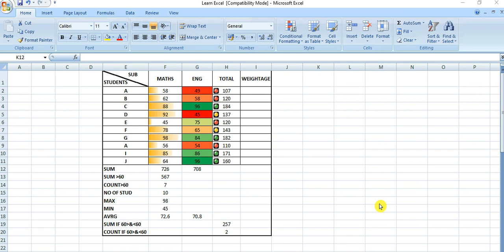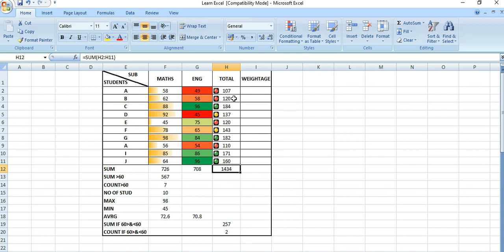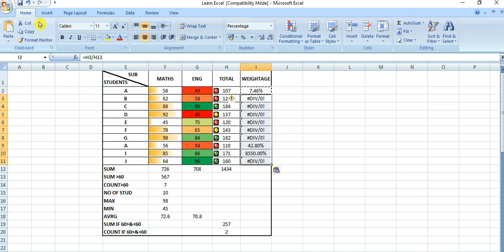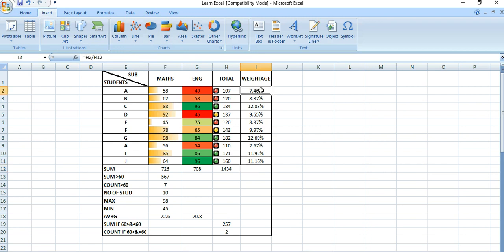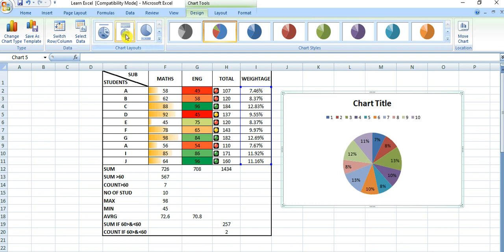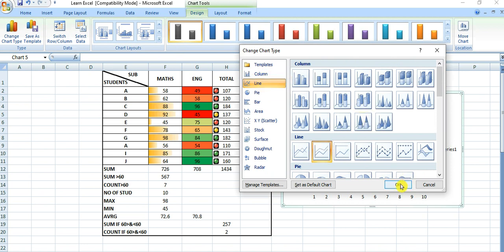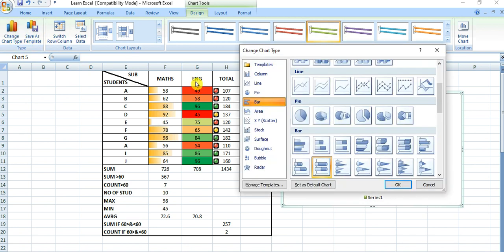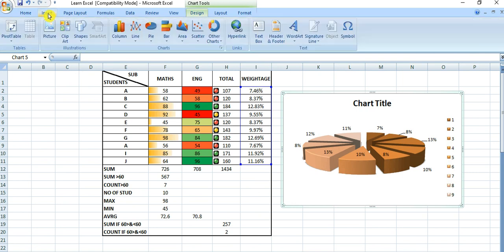[Part 14] MS Excel - How to make Chart in Excel